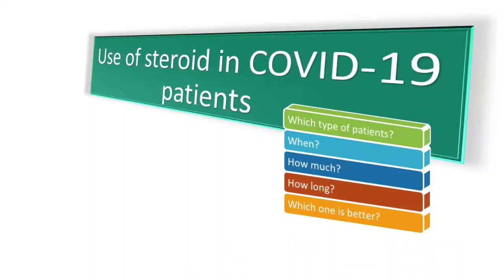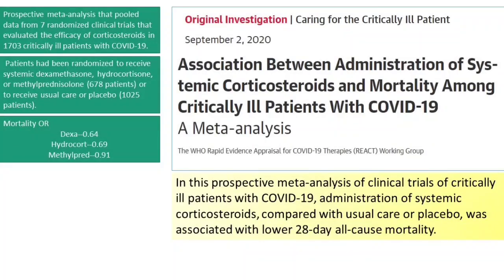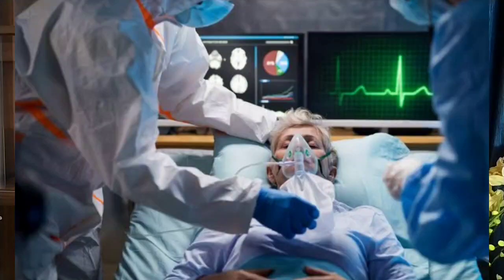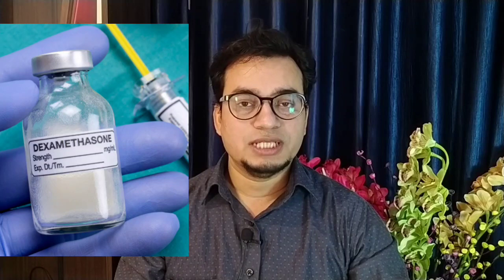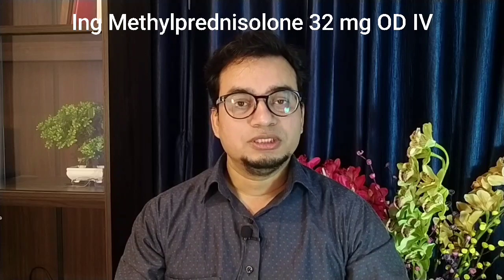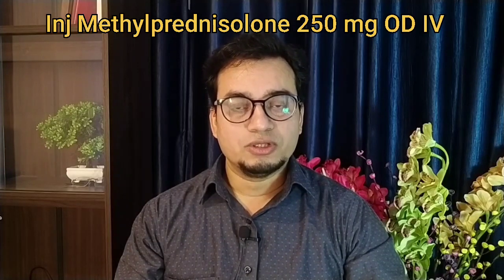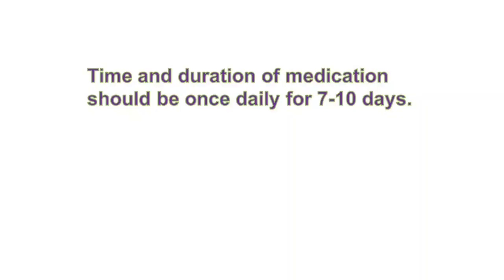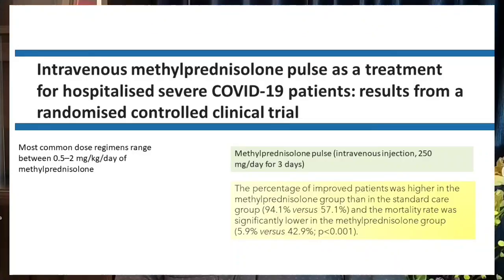Use of Steroid in new COVID 19 (Omicron) infections : Facts by DrMohdSaifKhan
The steroid is one of the oldest drugs in therapeutic sciences.  I am presenting a few important facts to remember while you are prescribed this drug for covid 19.